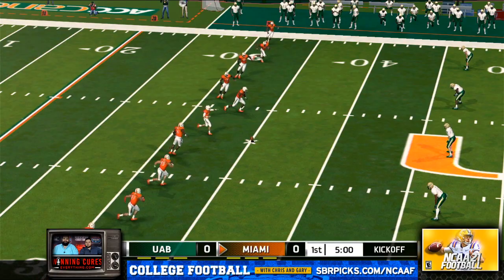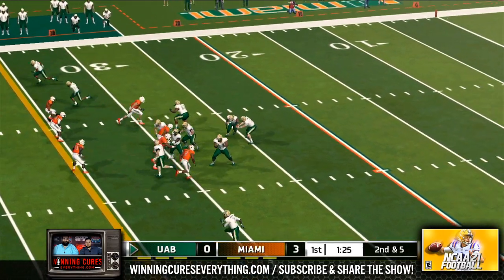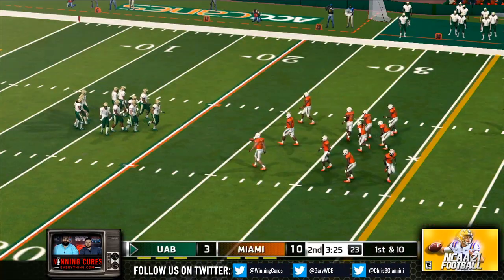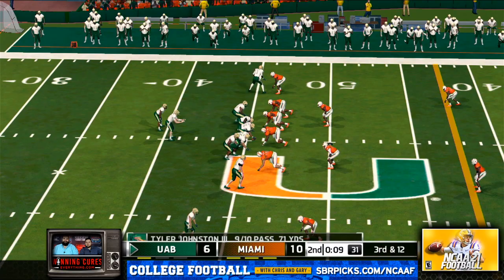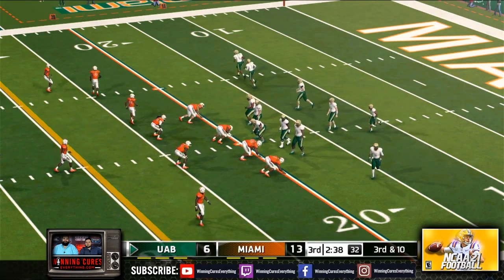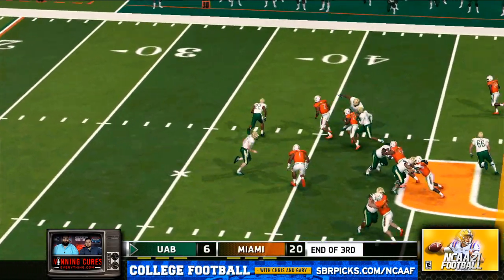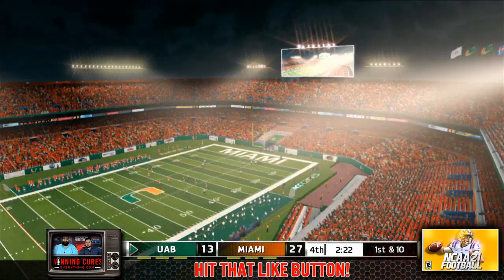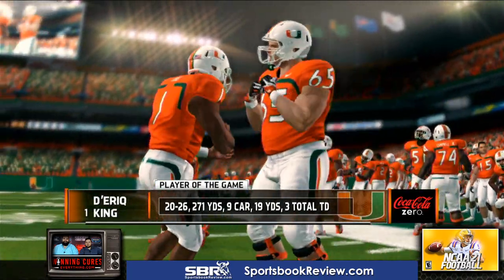UAB at Miami 2020 NCAA Football Simulation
Our 23rd simulation, for the 2020 NCAA / College Football season, features Bill Clark's UAB Blazers at Manny Diaz's Miami Hurricanes.

We'll have games scheduled every week for everyone to preview upcoming games!